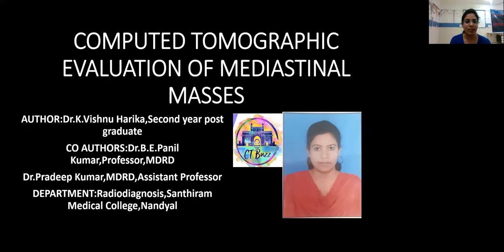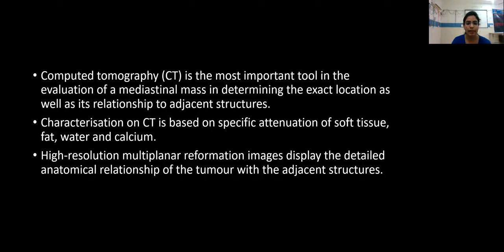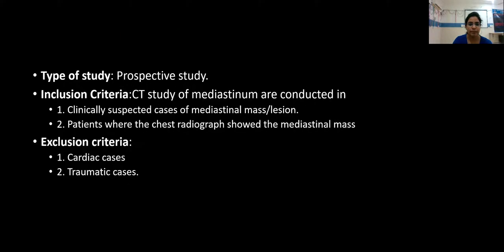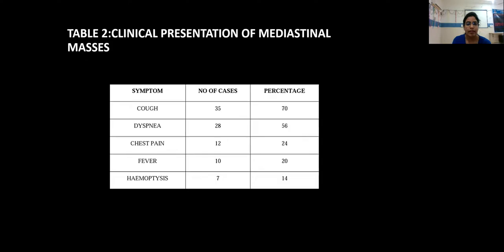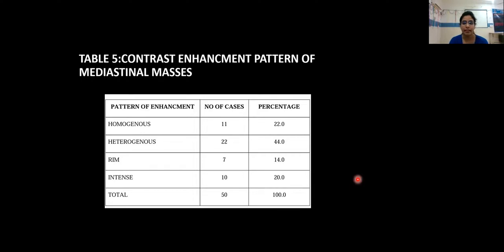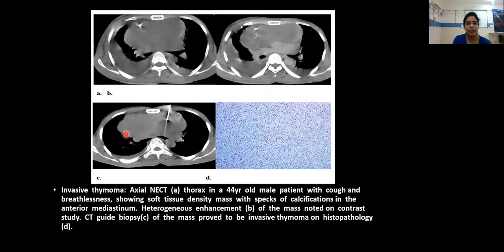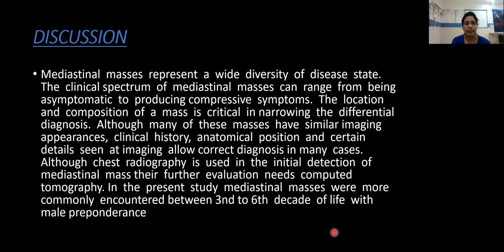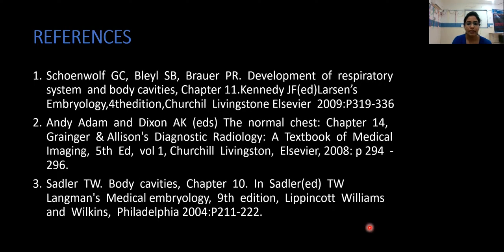K VISHNU HARIKA || CT EVALUATION OF MEDIASTINAL MASSES